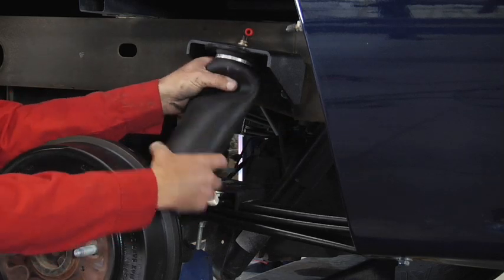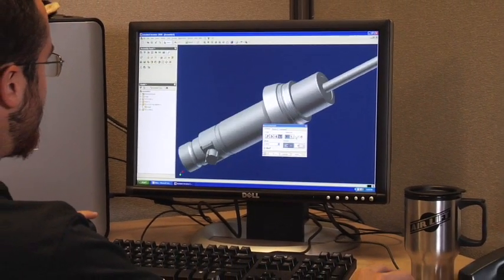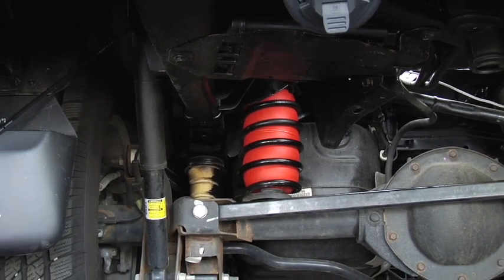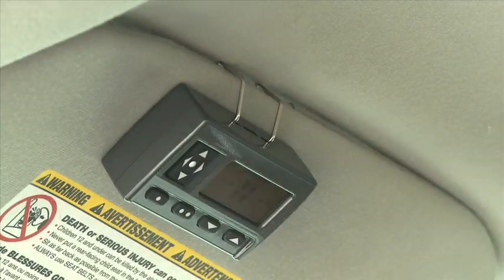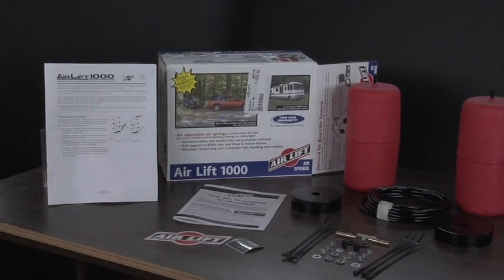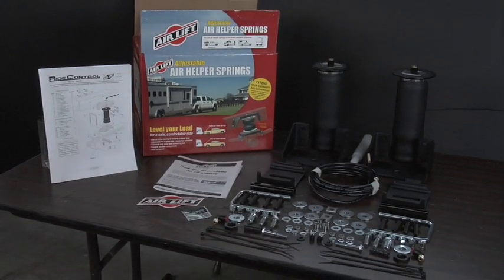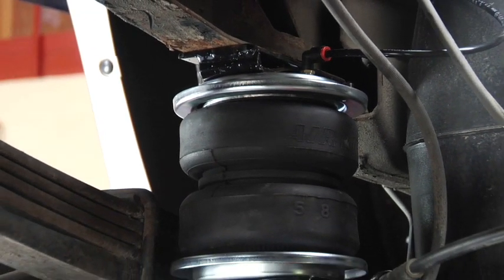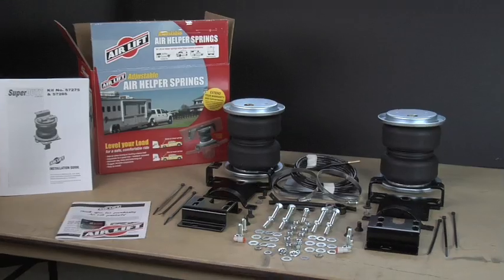All about Air Lift's, Products, History, and Market Segments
Air Lift Company has developed dependable air spring suspension products since our inception in 1949. Our original product, a rubber air spring inserted into a car factory's coil spring, was created and patented in 1950. We've come a long way since 1949 and are proud to be a dedicated suspension specialist company.

All of our efforts are spent ensuring your safety and comfort by designing, engineering and manufacturing the highest quality suspension products. We are a family owned business based in Lansing, Michigan and make your family and cargo's safety our top priority.

Enjoy the full length video about the Air Lift Company, shows the history, new products, and market segments.

Tow and Haul With Safety & Comfort with Air Lift™!